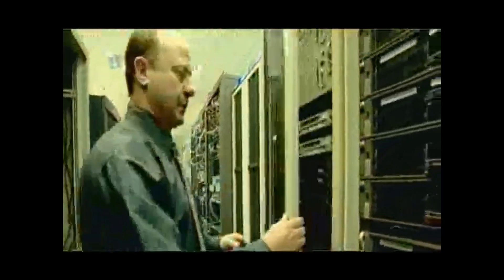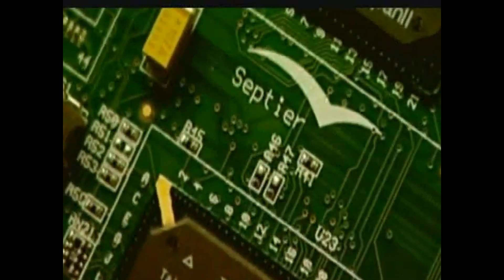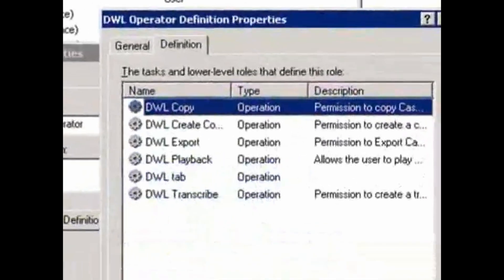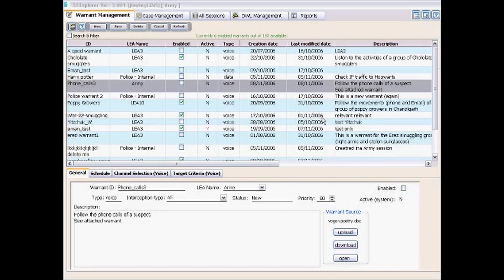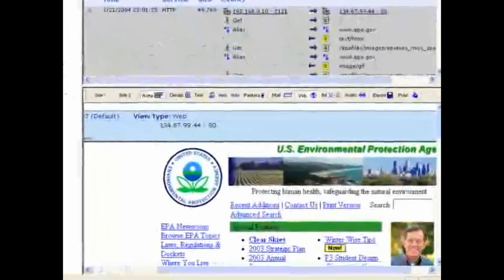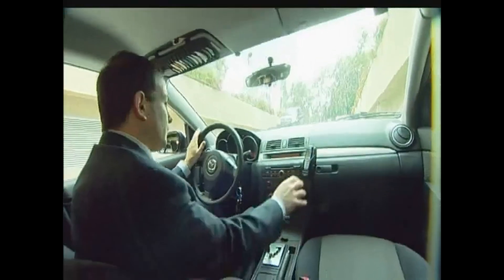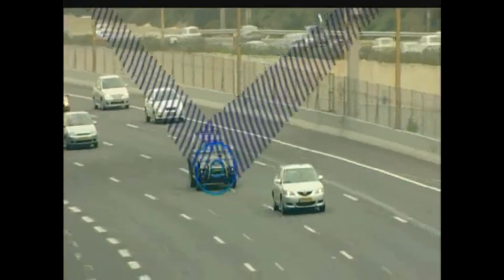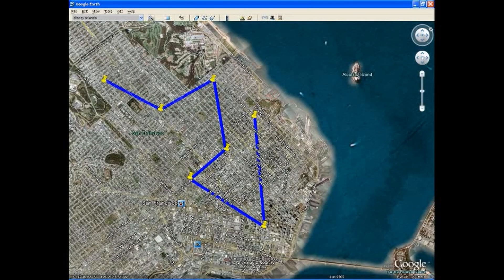Septier Lawful Interception (LI) System (2006-2009)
THIS IS NOT MONETISED - IT IS SHARED FOR ARCHIVAL PURPOSES

In 2009 the Israeli Septier used this video to promote its LI (Lawful Interception) system to law enforcement and intelligence agencies. LI systems are installed by government agencies in telecommunication providers and allows them to intercept communications that pass through them.

As per the video, “using a unified interception approach, the system monitors voice communications, web pages, email messages, Voice-over-IP calls, file transfers, and much more.”

00:00 - Overview
00:20 - Promotional video